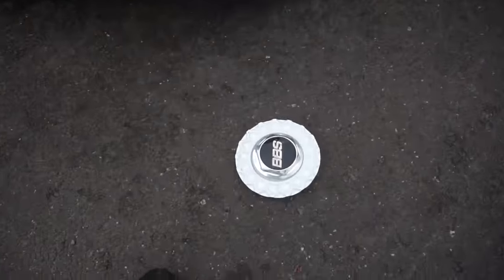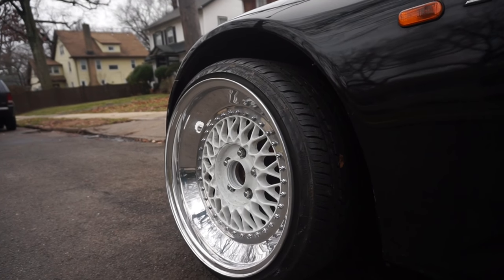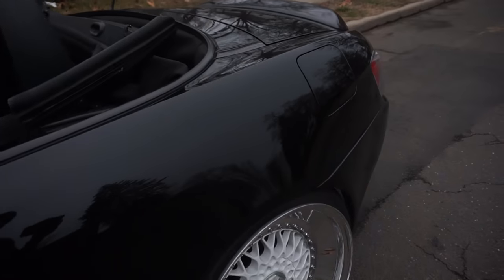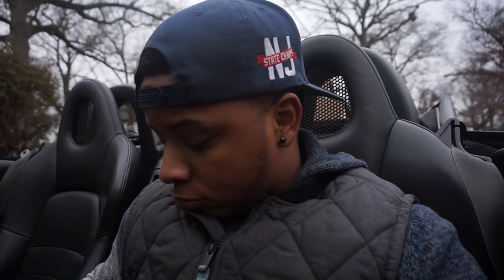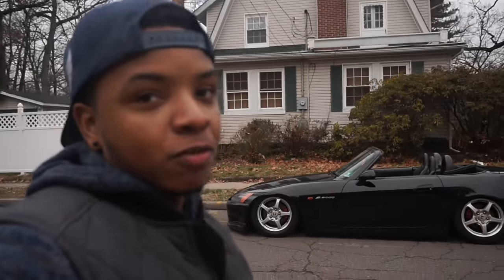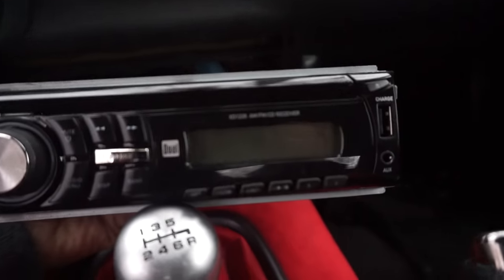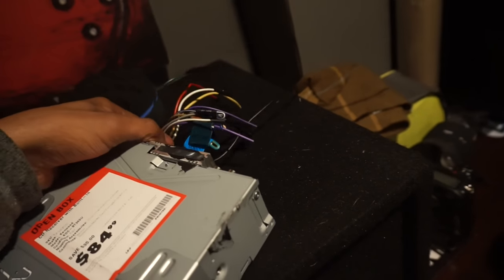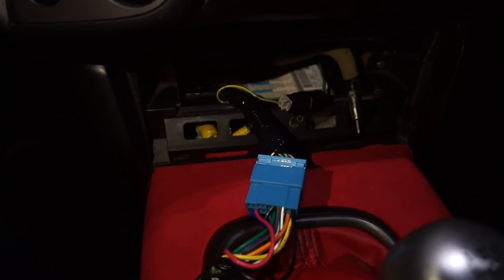BAGGED HONDA S2000 / Fitment / S2K Vlog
test fitted my wheels and did a quick video with them on.